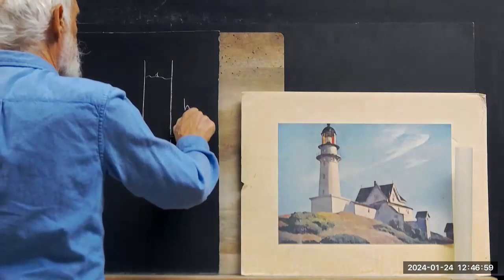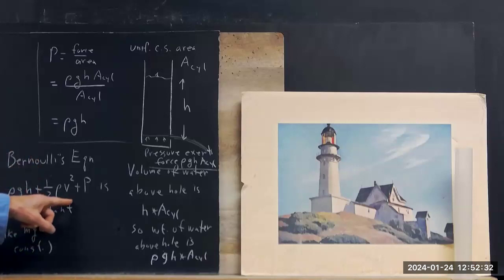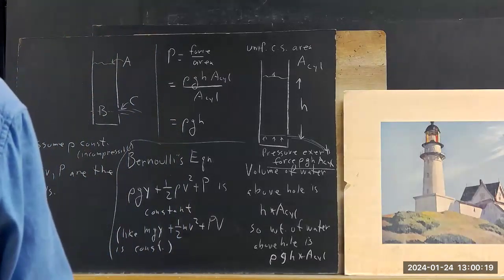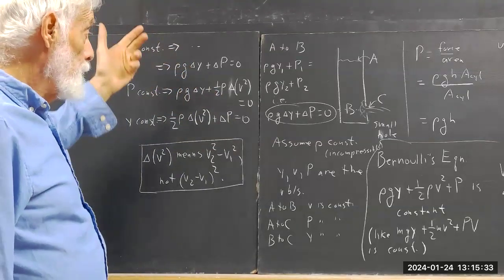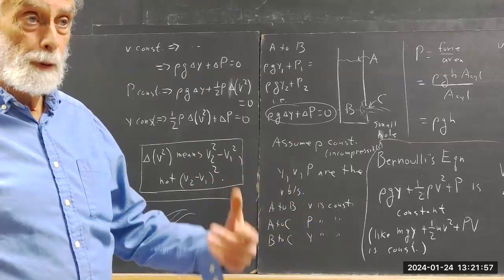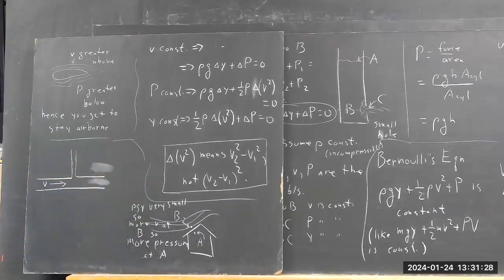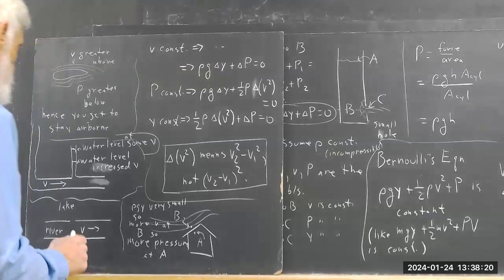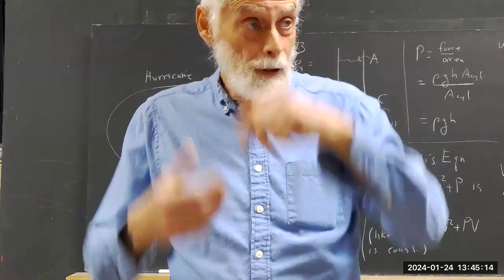dagpc_240124_mostly_Bernoulli's_equation__55